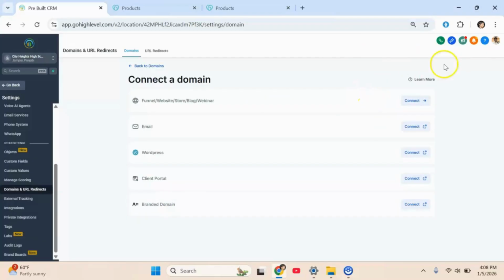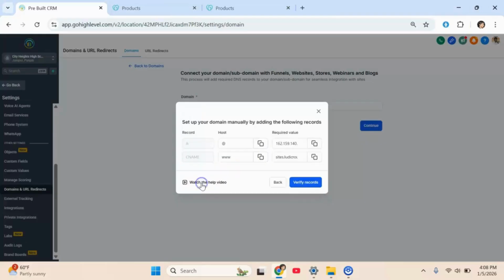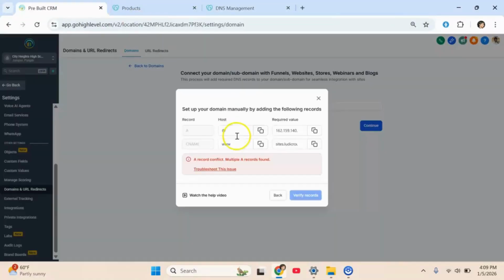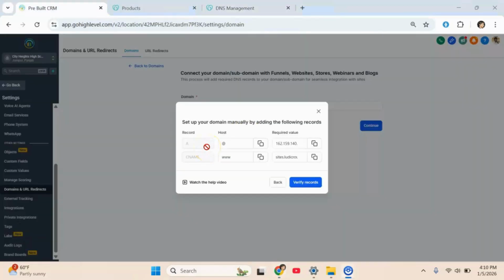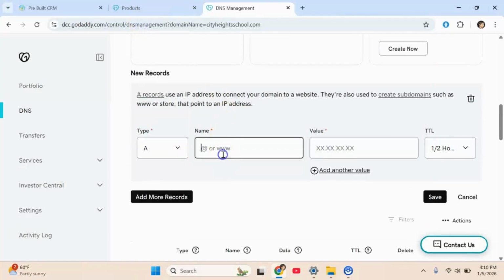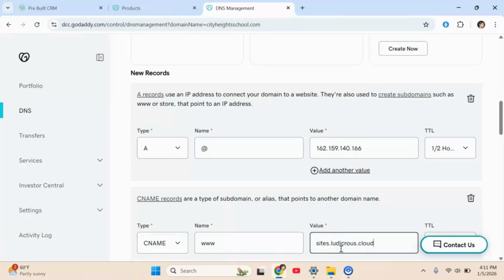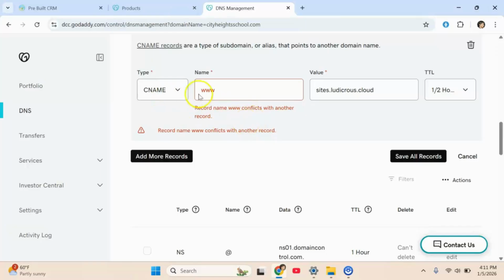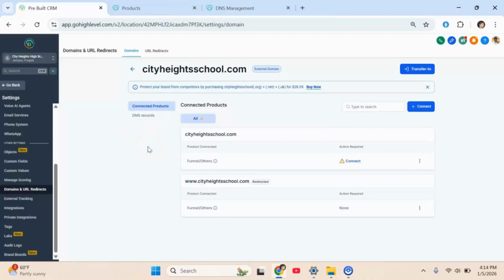How to Connect a Domain with GHL | GoHighLevel Domain Setup Step-by-Step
In this video, you’ll learn how to connect a custom domain with GoHighLevel (GHL) step by step.

Connecting your domain correctly is essential for:

Funnels & websites

Branded links

Email reputation & deliverability

Professional client experience

🔥 What You’ll Learn:

✔ How domain connection works in GoHighLevel
✔ DNS records required for GHL (A, CNAME)
✔ Connecting root domain vs subdomain
✔ SSL setup & verification
✔ Common domain connection mistakes & fixes

By the end of this video, you’ll be able to connect and verify your domain in GHL without errors.

📌 This video is part of our Complete GHL Course playlist — watch the full series to master GoHighLevel from beginner to advanced.

🎯 Who This Video Is For:

GoHighLevel beginners

Agency owners

SaaS users on GHL

Web designers & marketers

Freelancers & VAs